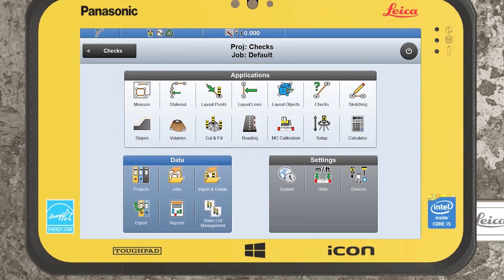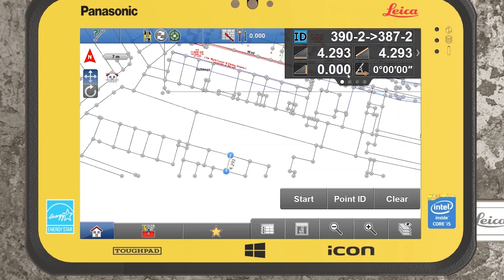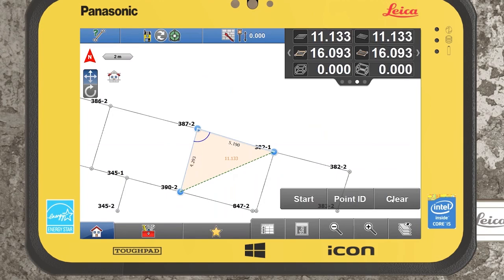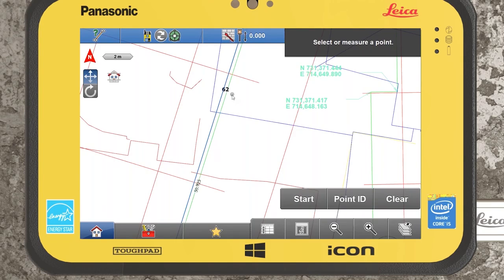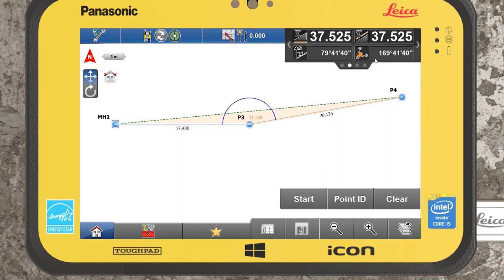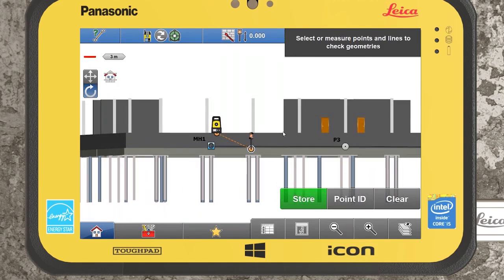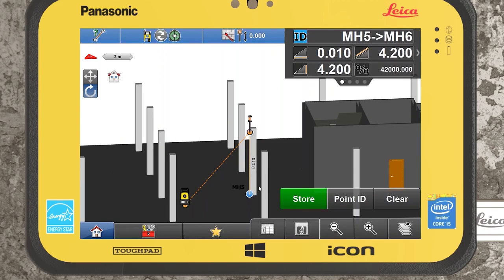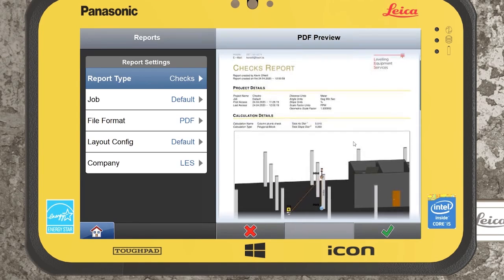Leica iCON Checks Application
How to perform area/distance calculations and generate screen grabs for reports